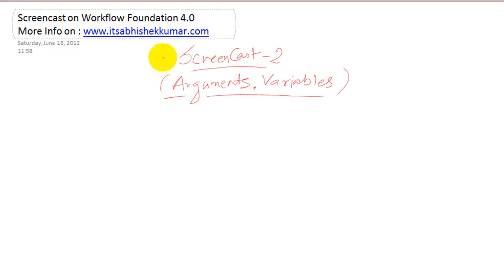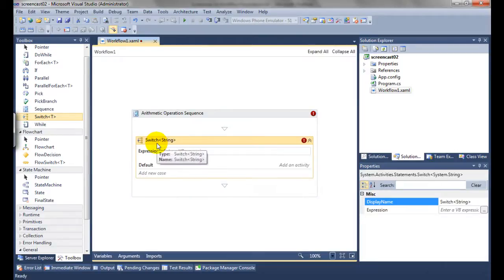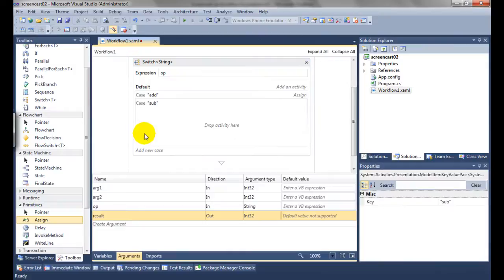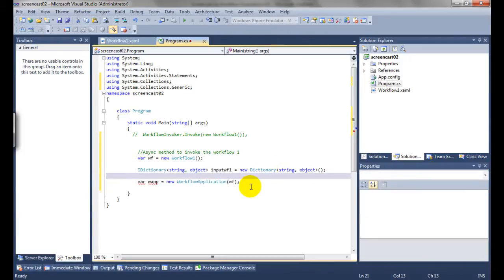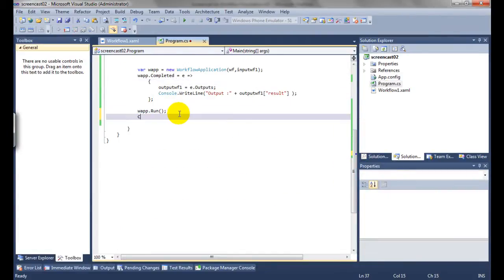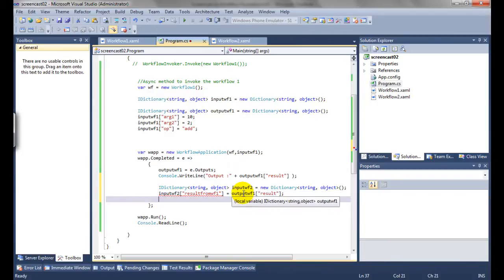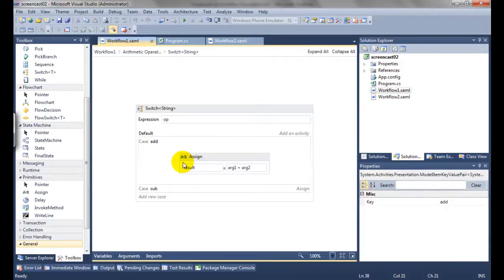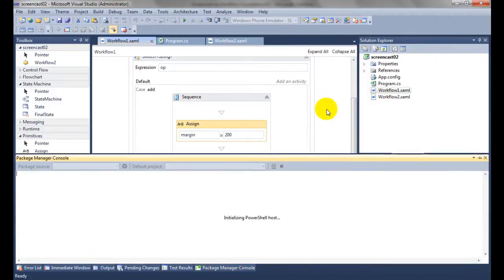Screencast Series Part 2: Workflow foundation 4.0 (Arguments and variables)